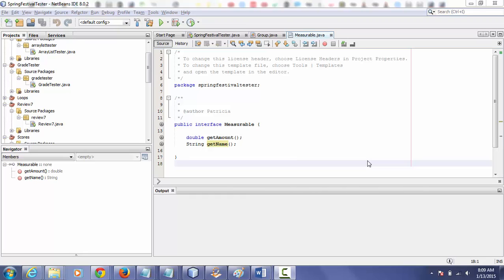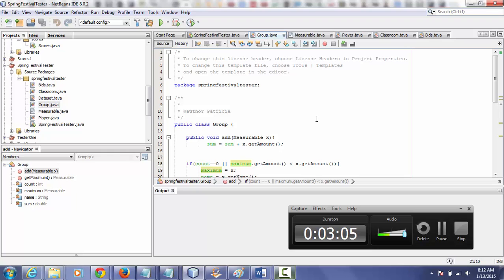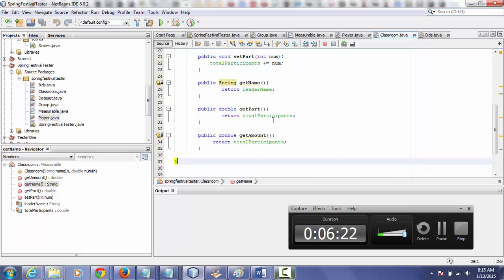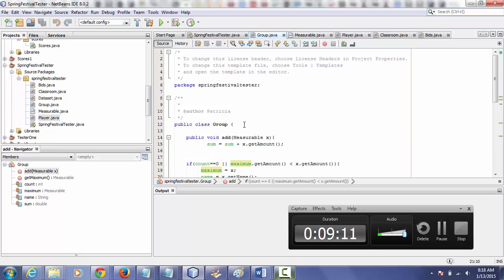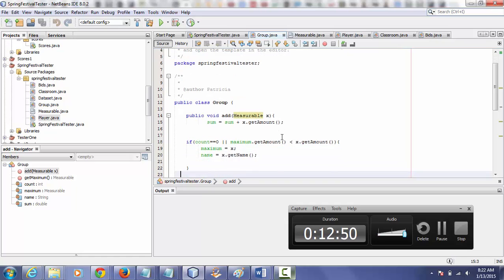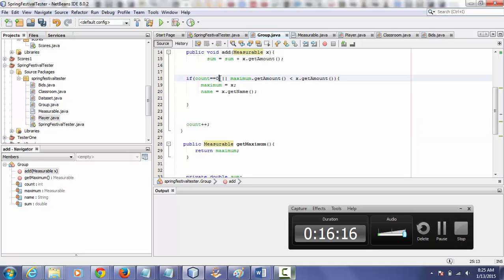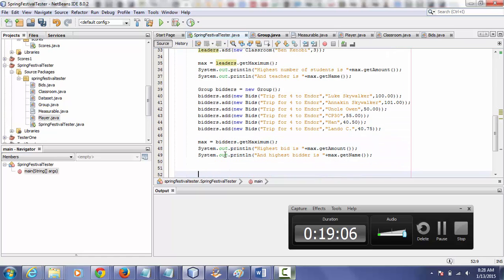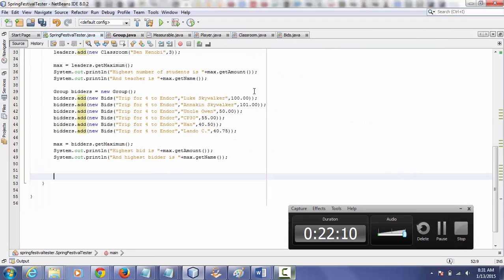SpringFundraiserPart2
Part 2 of Spring Fundraiser Program (Last Part)